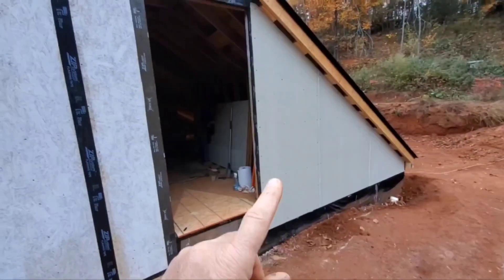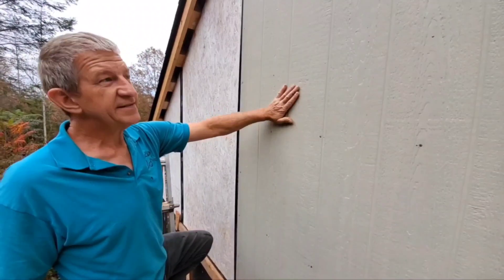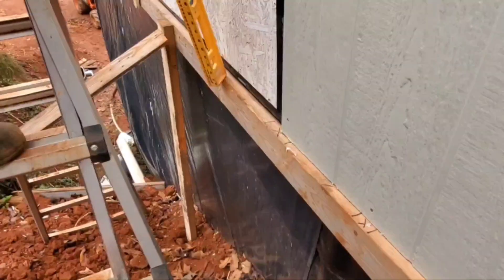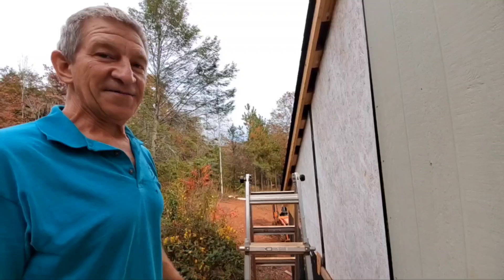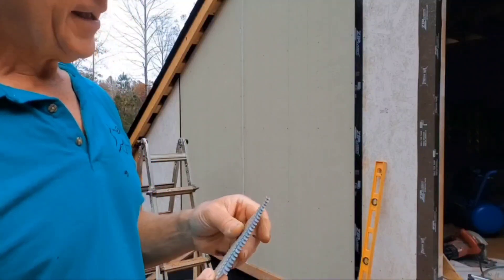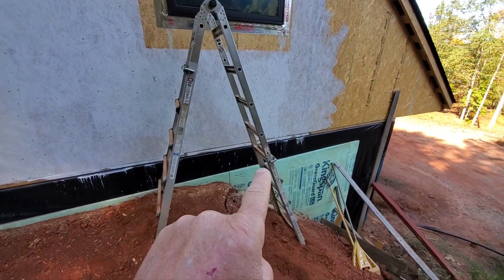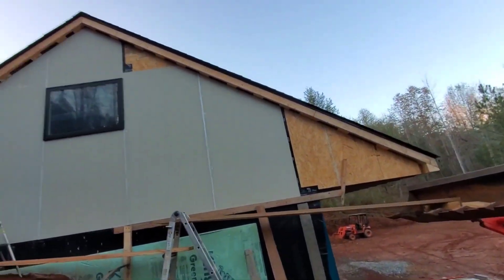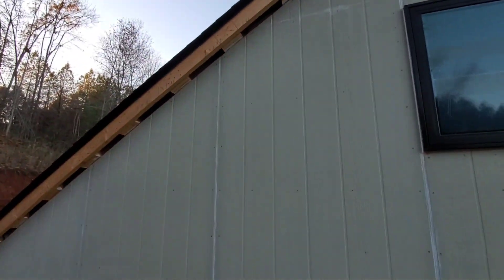Earth Berm House building 28 Tips to easily install 4x8 Cement Siding by yourself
How to install 4x8 Cement siding - #28 Earth Berm Home building construction